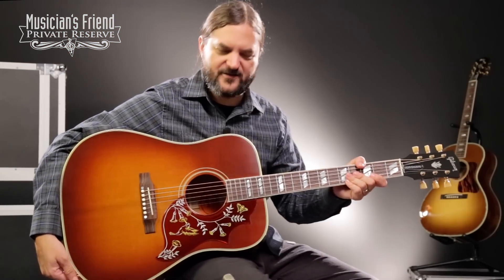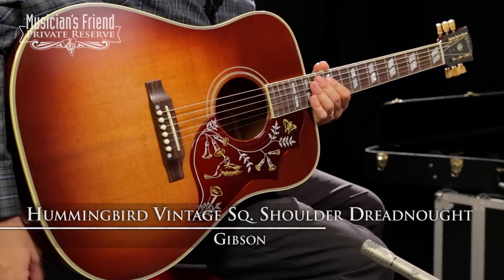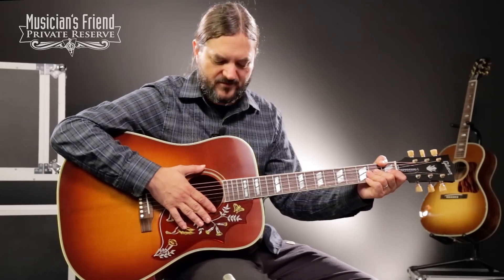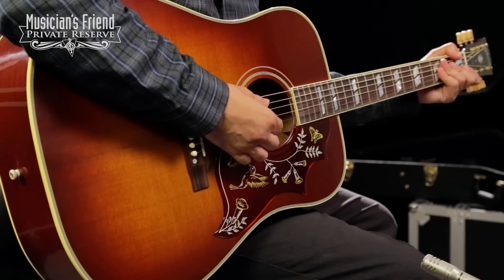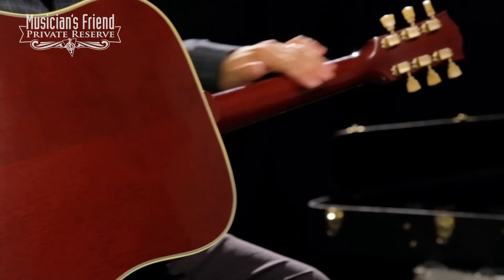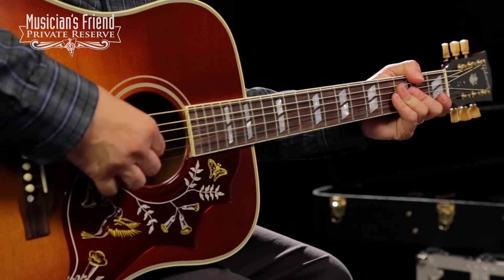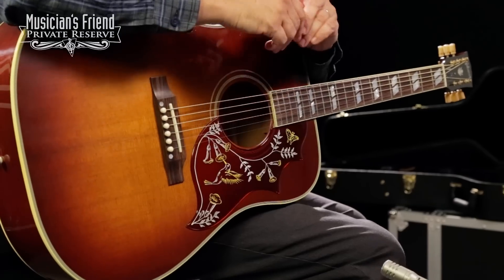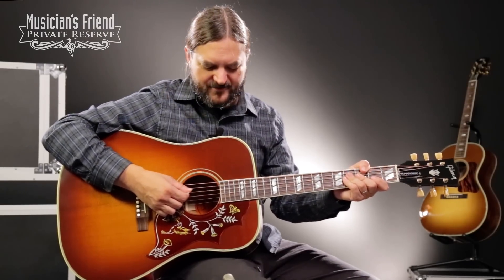Gibson 2016 Hummingbird Vintage Square Shoulder Dreadnought Acoustic Guitar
Recorded at Musician’s Friend in July 2015.